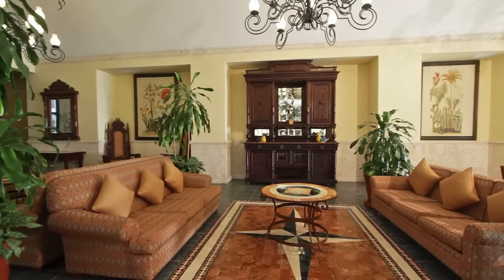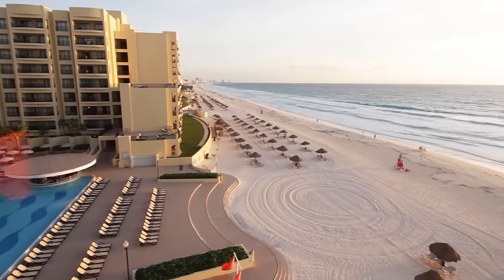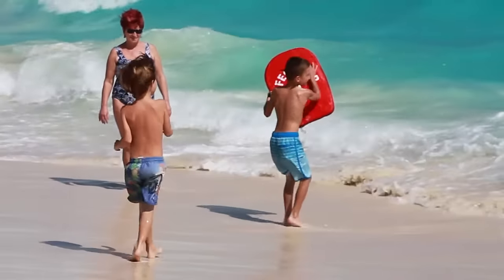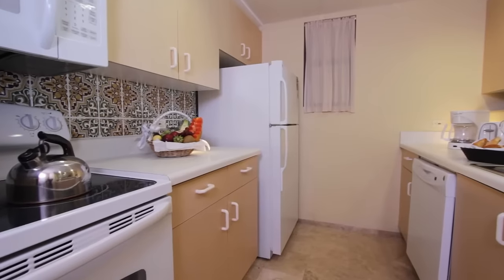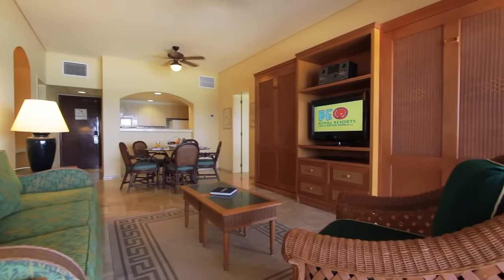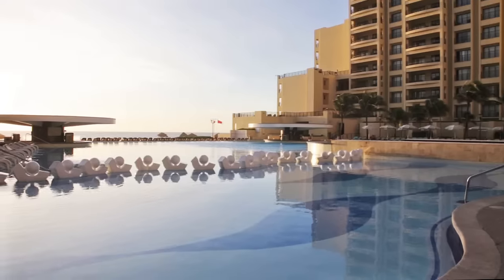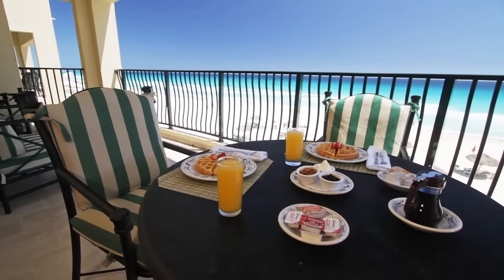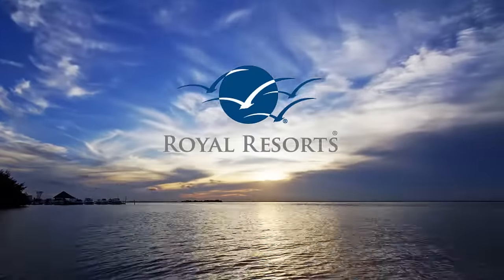The Royal Sands Resort & SPA All Inclusive, Cancun, Mexico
The Royal Sands Resort & SPA All Inclusive, one of the best All-Inclusive resorts in the area, sits at the center of Cancun’s spectacular Caribbean shoreline with breathtaking views of white sand and turquoise waters.

With a privileged location, five-star luxury, a world-class Spa, tempting dining choices and activities for all ages, The Royal Sands has everything you need for your next Caribbean vacation.

Enjoy fine dining, activities and amenities offered by the All-Inclusive package.